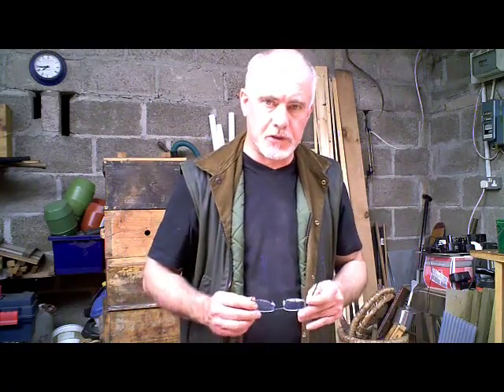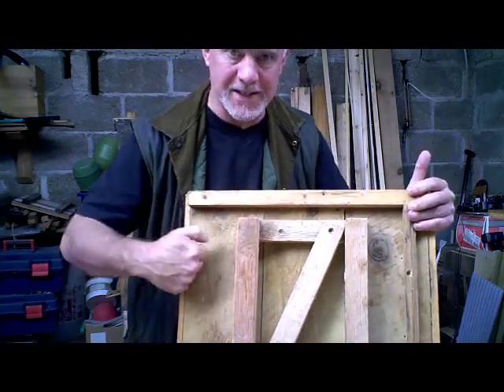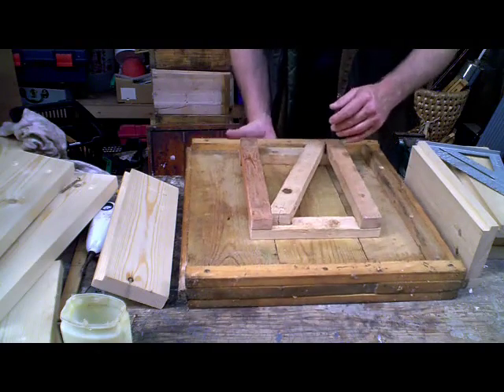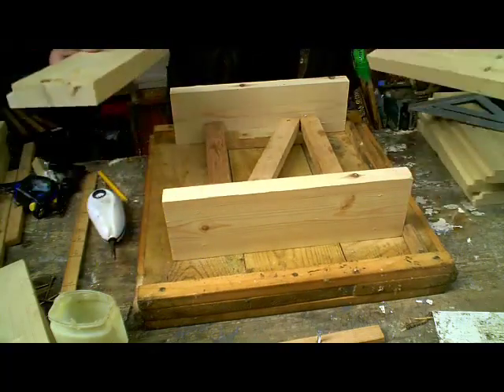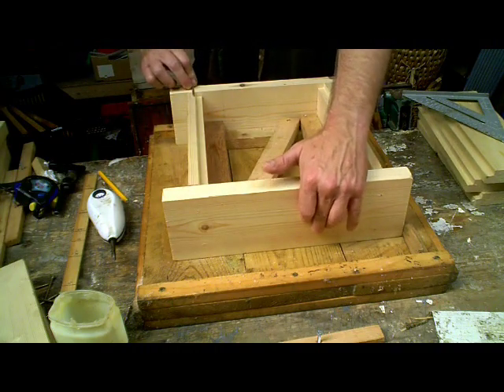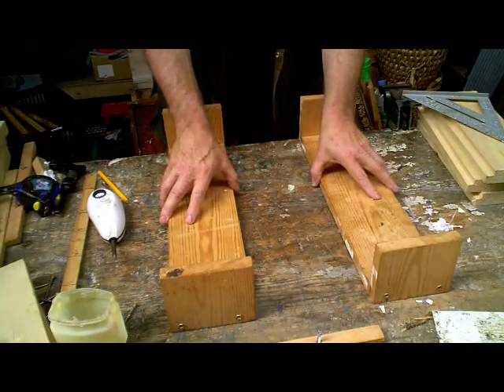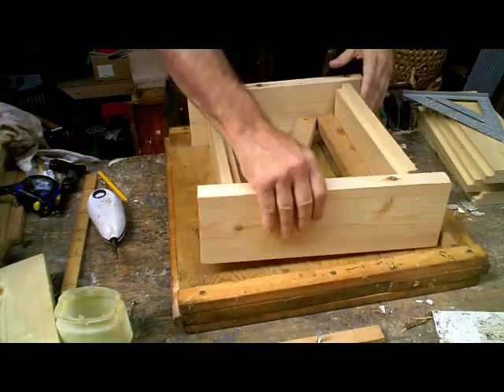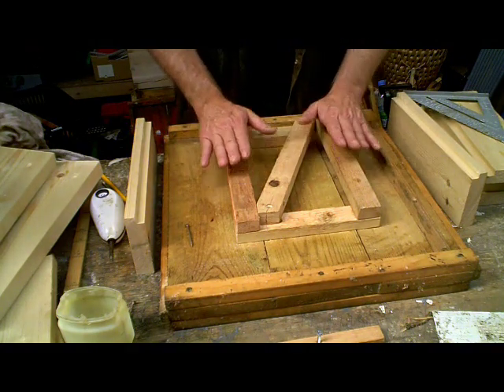How to build beehives using a jig